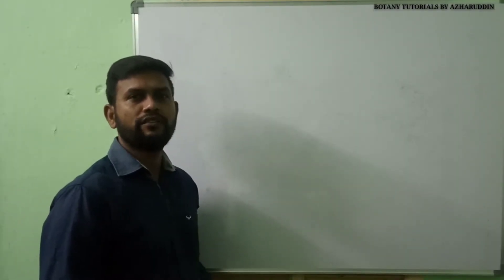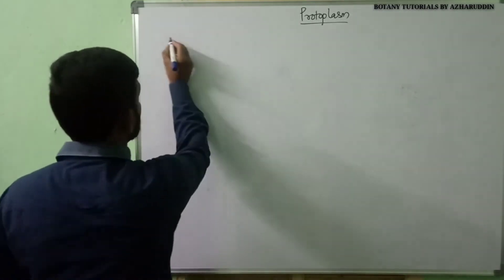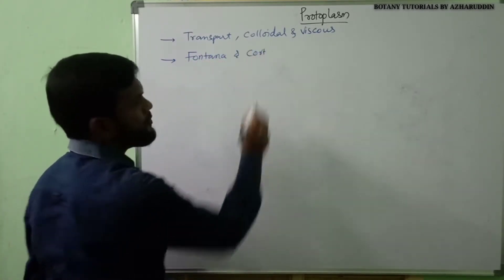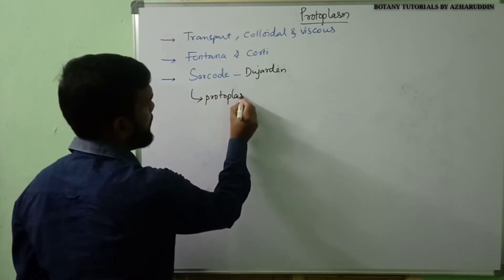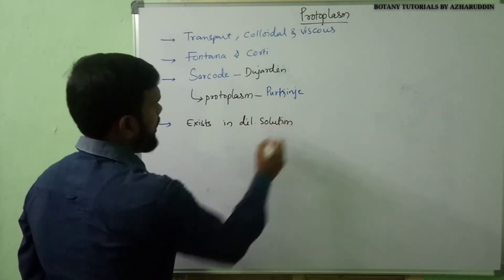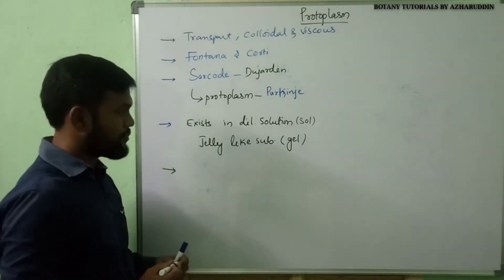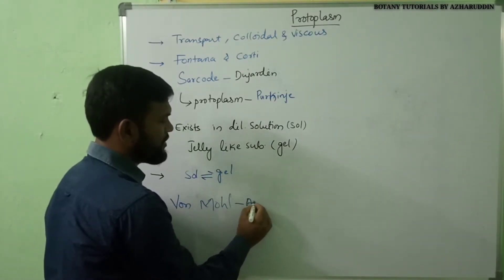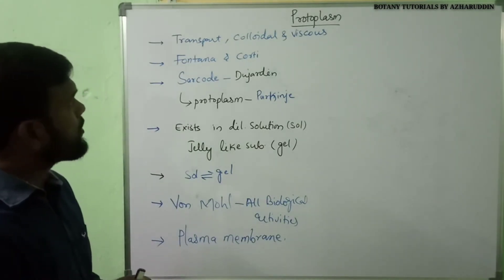Protoplasm//Cell Biology//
Cell Biology